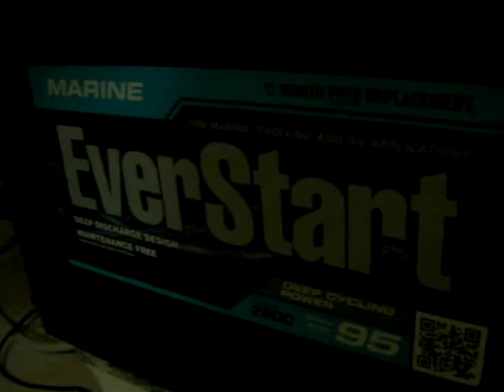BATTERY DESULFATOR WIZBANG BD-12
READING OF THE TERMINAL WHERE THE WIZBANG IS CONNECTED HAD A 1 VOLT DEFERENCE FROM 12.4 TO 13.5 MY IES DS-1000 HAD A 2 VOLT DEFERENCE BUT THAT IS A 48V CONFIGURATION SO THIS UNIT IS SECOND TO THAT ONE... WILL GIVE A REVIEW ON DESULFATORS IN 2 MONTHS I WILL TEST THE ELECTROLYTE WEIGHT.